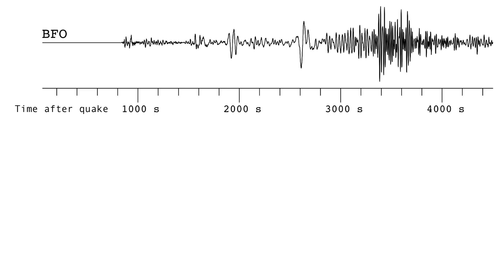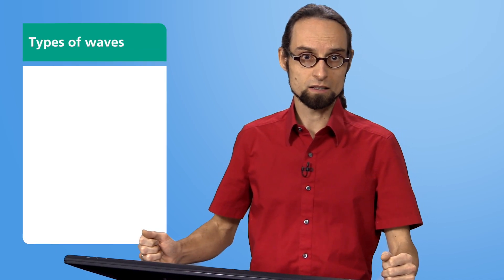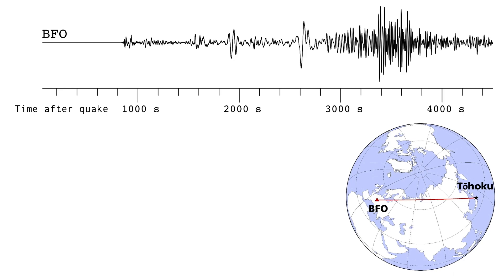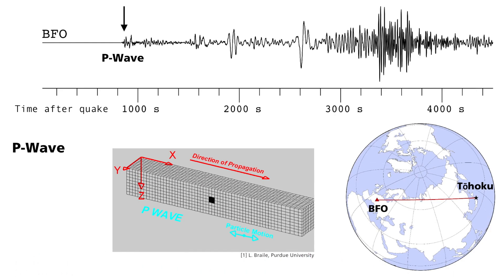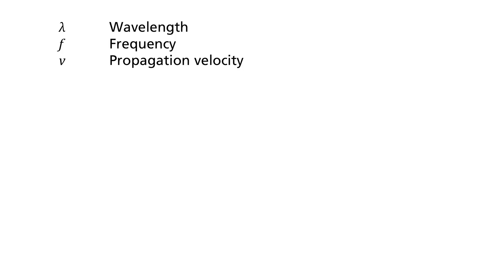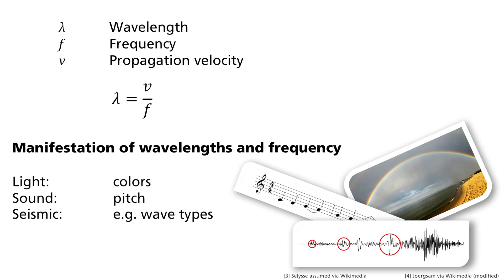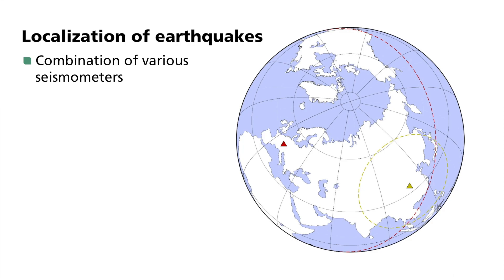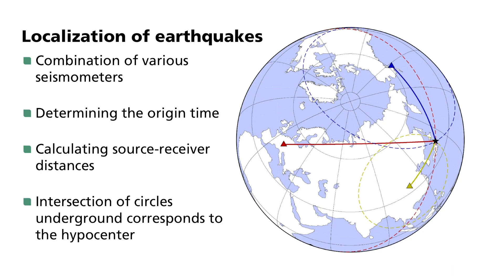Basic Geophysics: Body Waves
How do earthquake waves propagate inside the earth?
Propagation and oscillation properties of seismic P- and S-waves, correlation of wavelength and frequency, localisation of an earthquake.